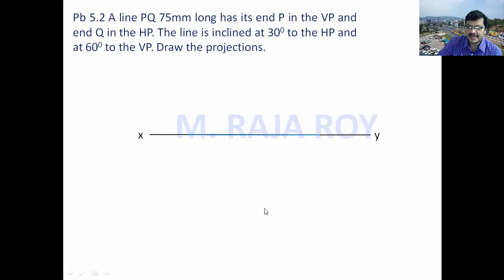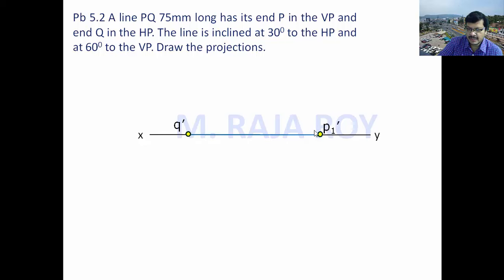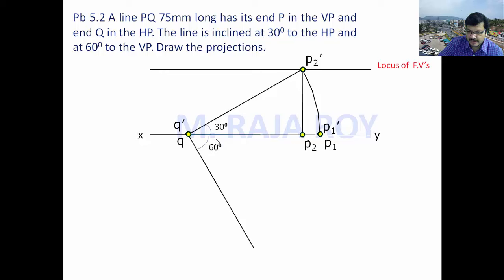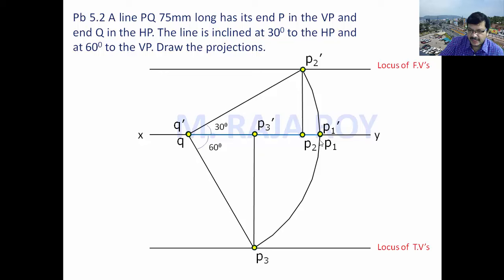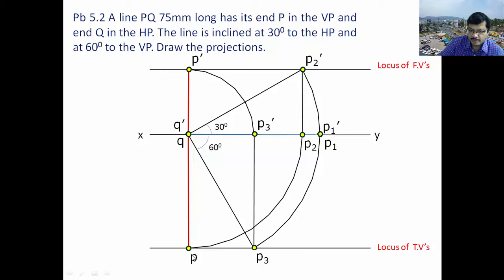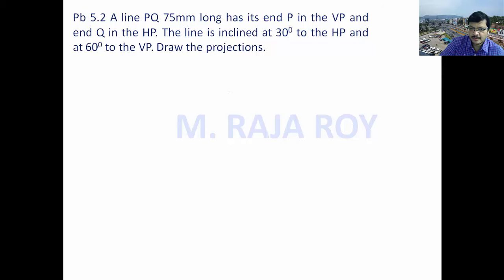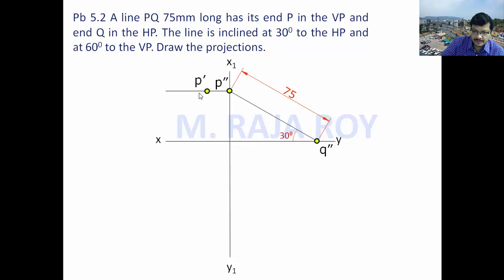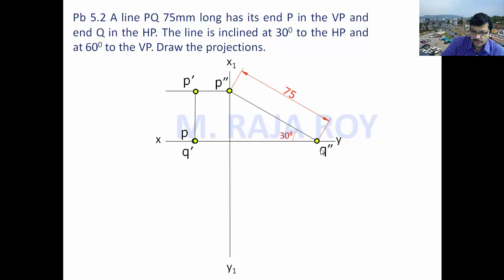Engineering Drawing : Projections of Lines : 30-60 problem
Video Tutorial